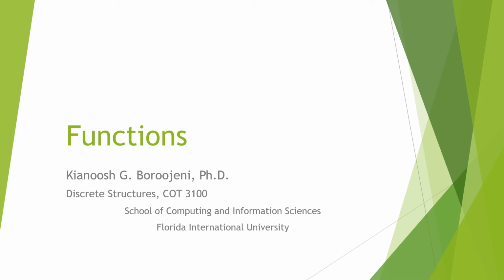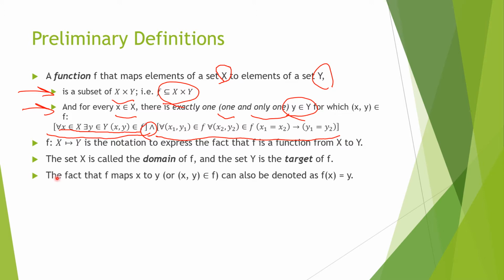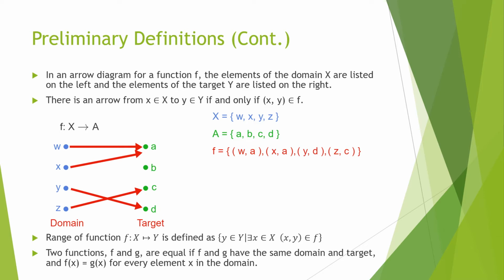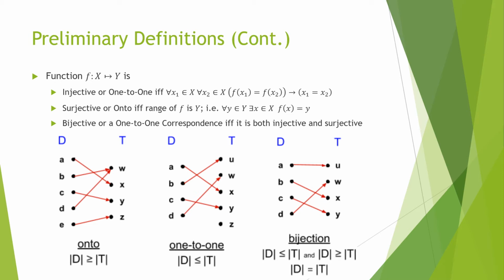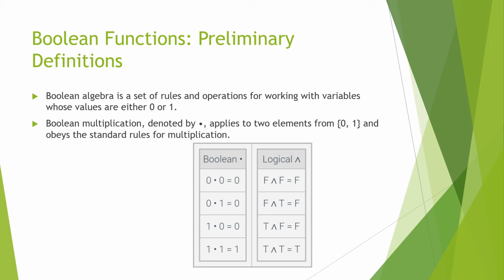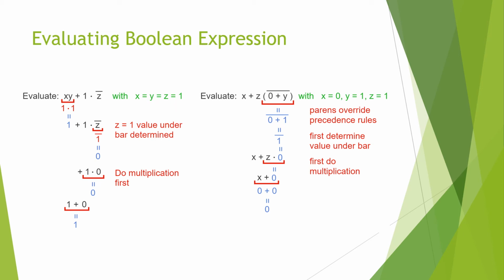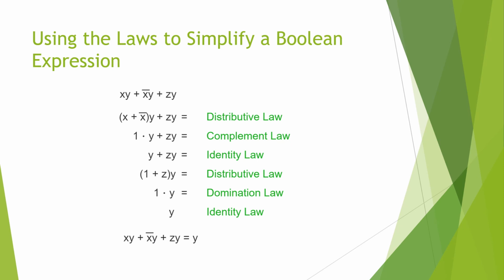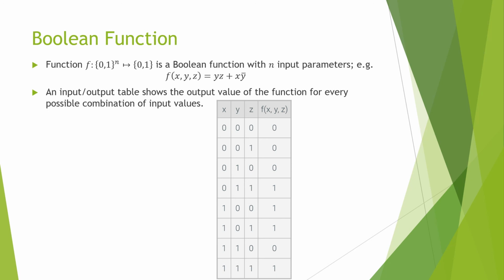Discrete Structures, Chapter 4: Functions